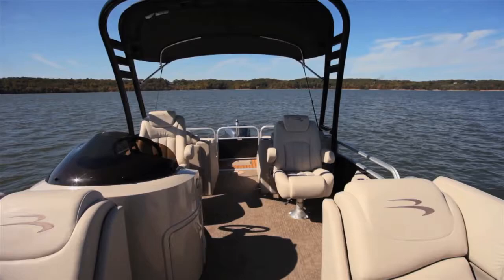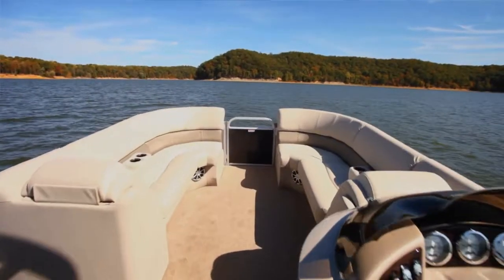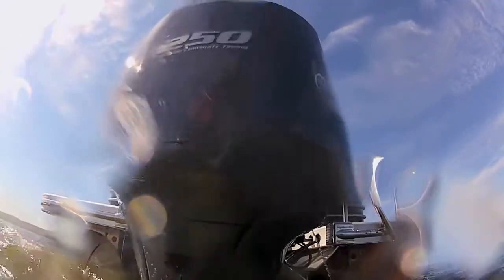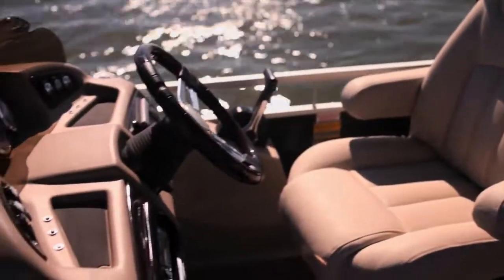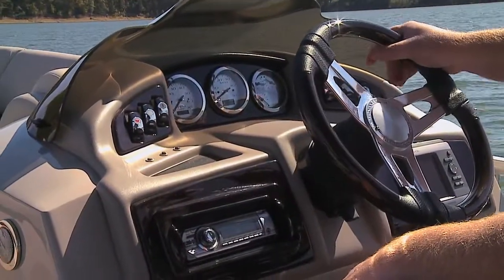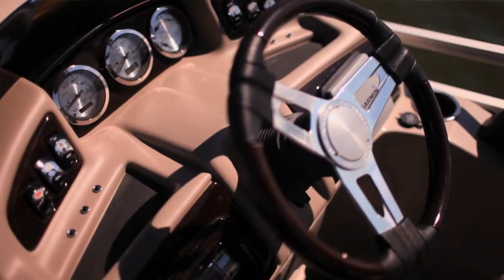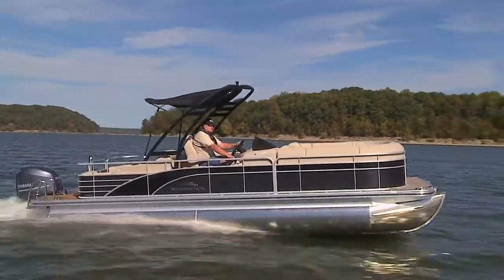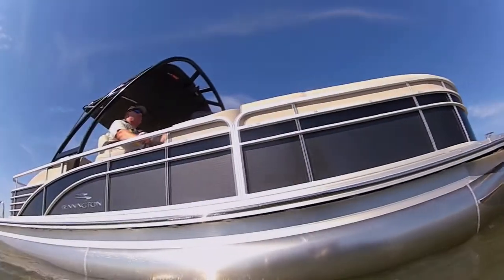PDB Shootout 2013 Bennington